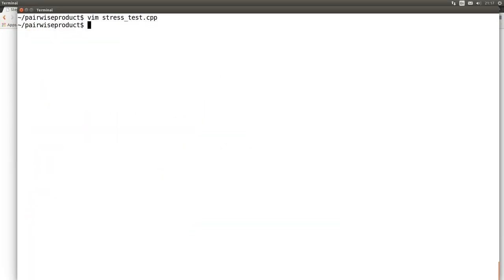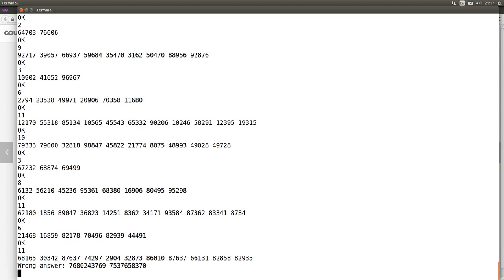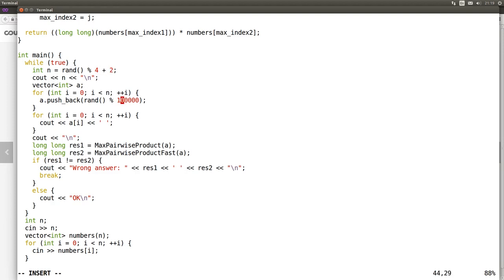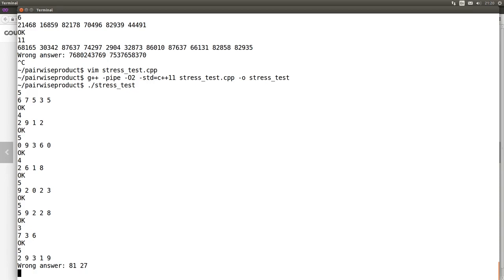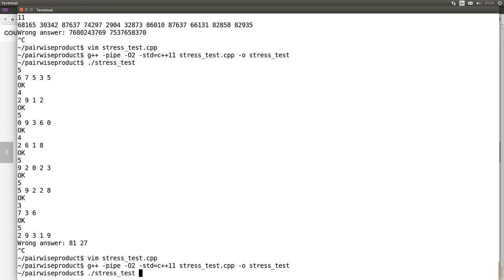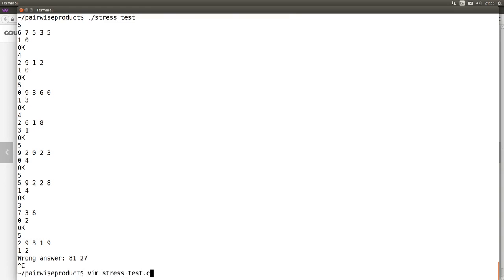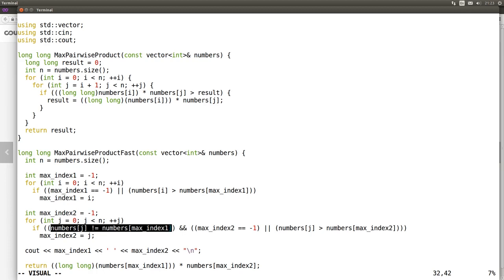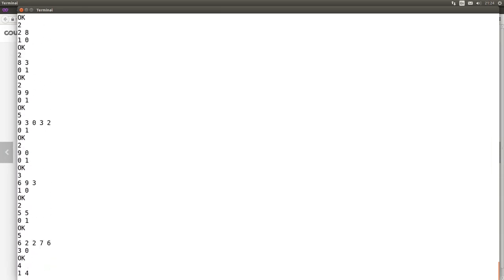Stress Test Find the Test and Debug